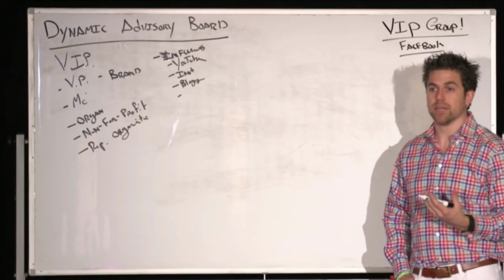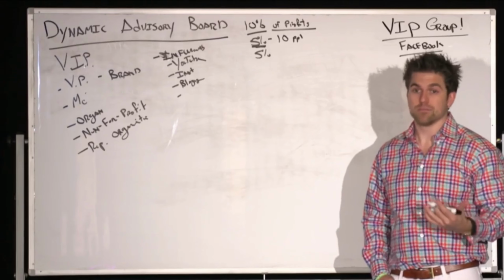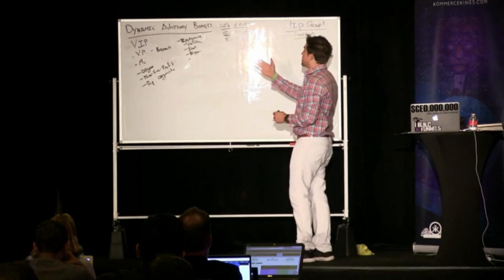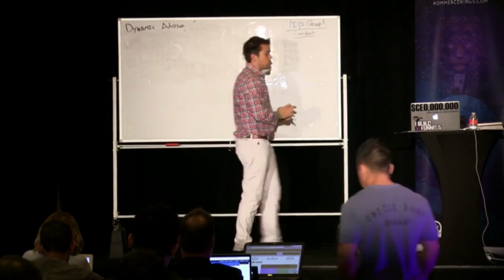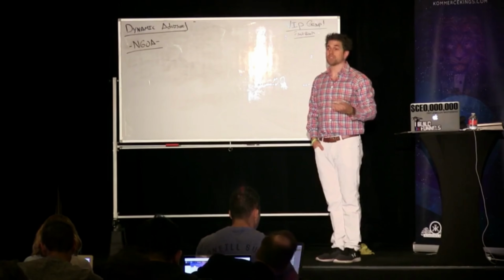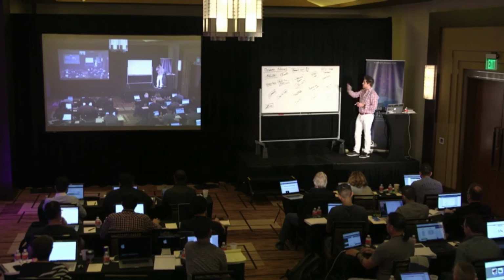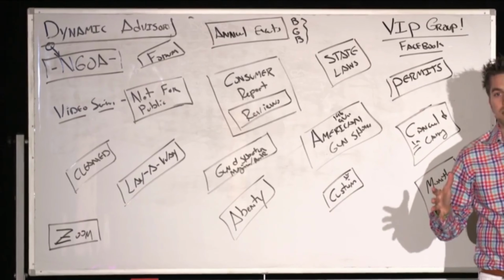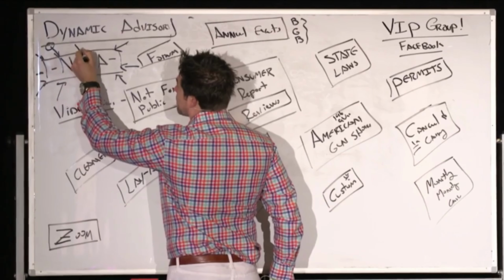Challenge Funnel: Proven Way to Build VIP Buyer Clubs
Want to build a thriving continuity program that actually sells itself?

In this video, I share the untapped strategy behind launching a Dynamic Advisory Board—a game-changing model to scale your buyers club, boost retention, and attract influencers who drive real revenue.

Whether you’re selling coloring pins, tactical gear, or launching your next ClickFunnels challenge funnel, this walkthrough shows you how to build a community-backed membership with real firepower.

Learn how to use upsell strategies, create front-end offers that convert, and craft a buyer's club that your market can’t say no to.

💡 Key Takeaways:
- How to structure a 5% profit-share advisory board (and get rockstars to say yes)
- Why monthly video series, consumer reviews, and state law updates can explode your continuity sales
- How to turn a simple $19.95 Facebook group into a full-blown subscription ecosystem
- Plus... events, reviews, layaway offers, custom gear, and other wild funnel angles most marketers miss

⏱️ Timestamps:
[01:05] — Building a Dynamic Advisory Board from Scratch
[07:10] — Brainstorming Killer Continuity Offers (That Don’t Burn You Out)[13:20] — Converting One Offer into a Subscription Empire